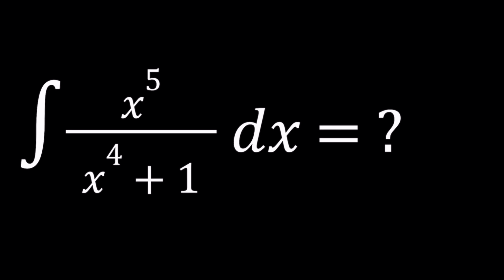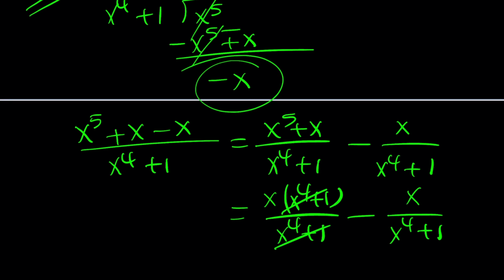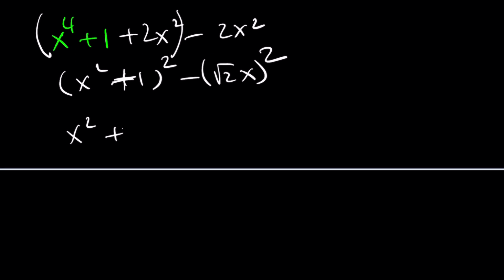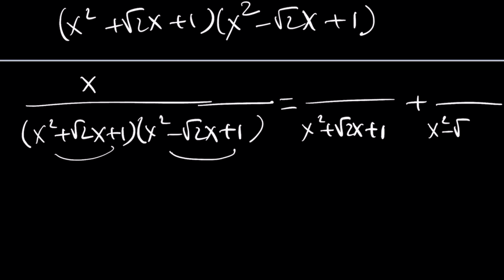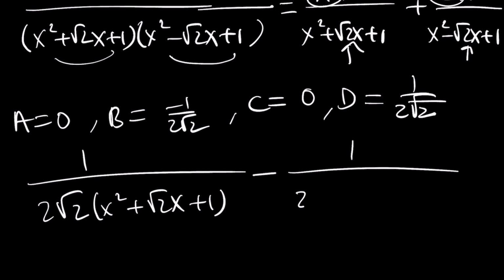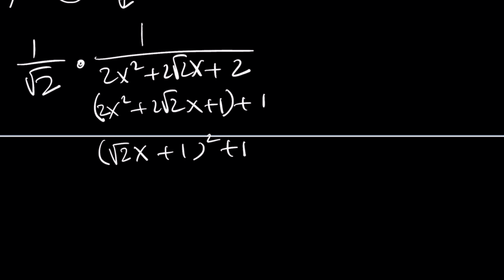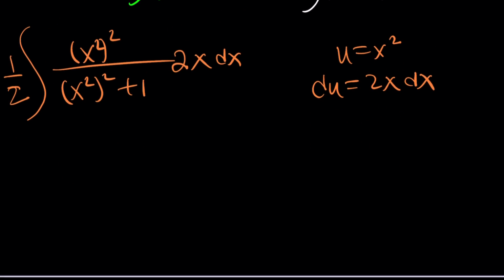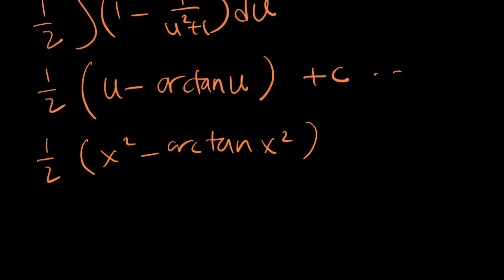What Happens Next Will Integrate Your Mind!